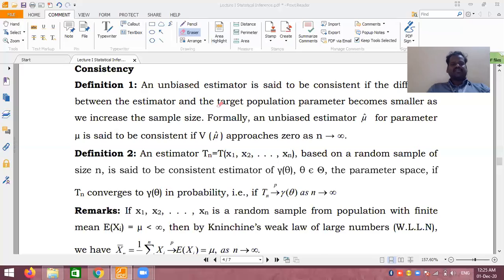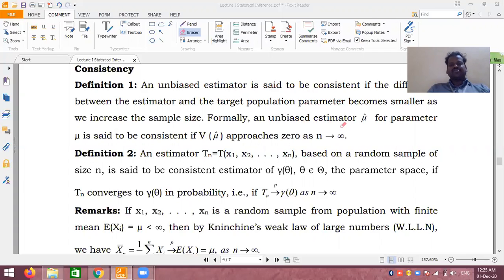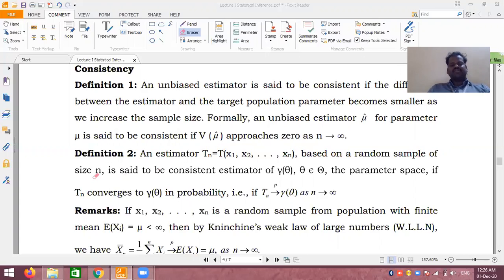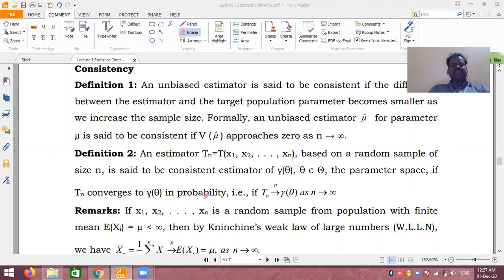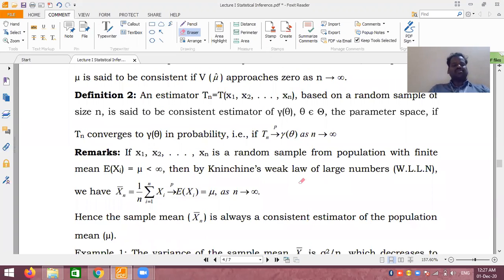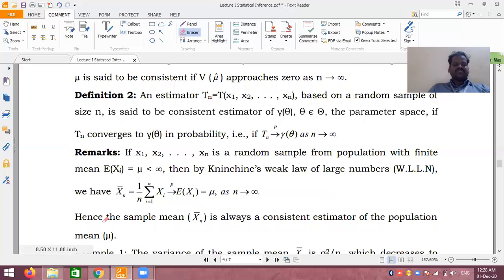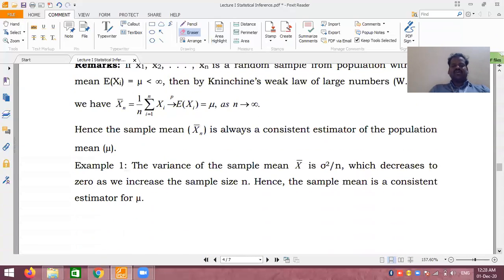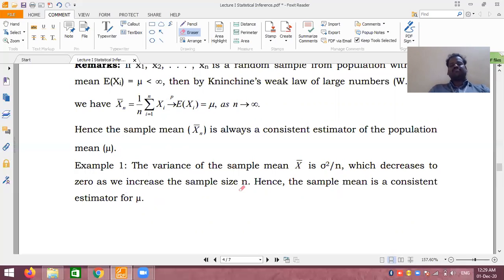Lecture 3 Consistency